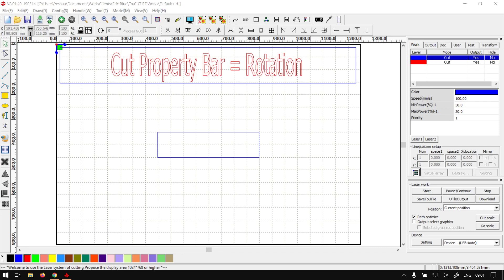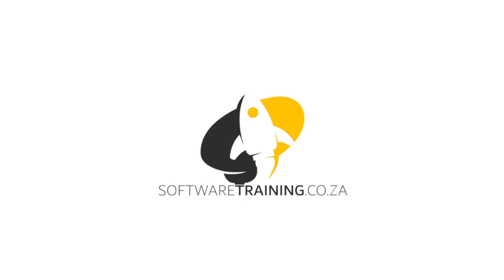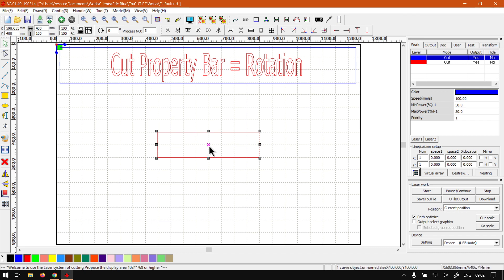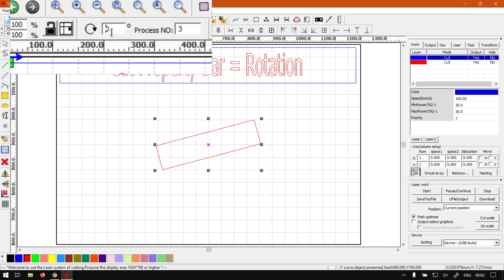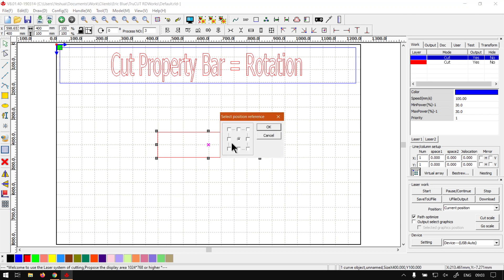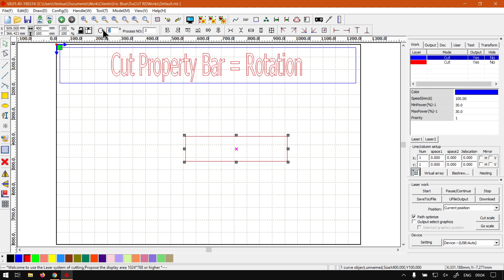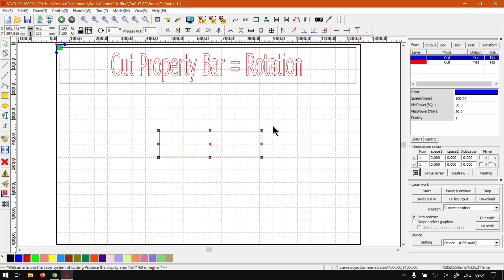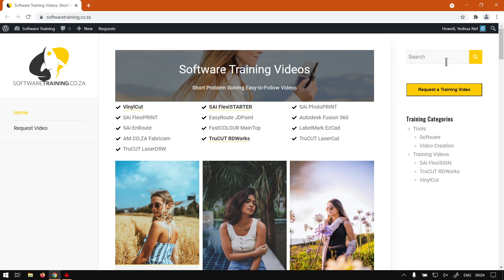TruCUT RDWorks Software Rotating Objects (Part 6) Cut Property Bar Video Mini-Series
There are other ways to rotate an object without using the Cut Property Bar, but they not as accurate.

When you are using the Cut Property Bar to Rotate objects, it is good to keep in mind that once you have rotated an object that the default rotation value displays back to 0.

This video is part of a Mini-Series. Next video covers Process Number. Previous video covered Transform Origin.